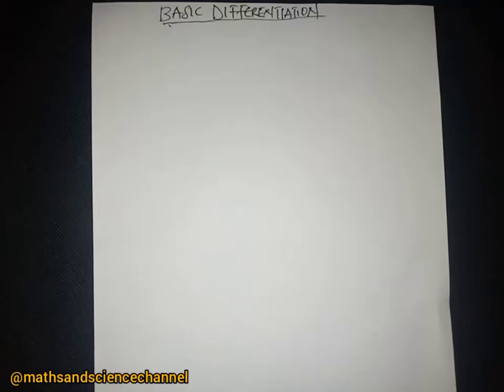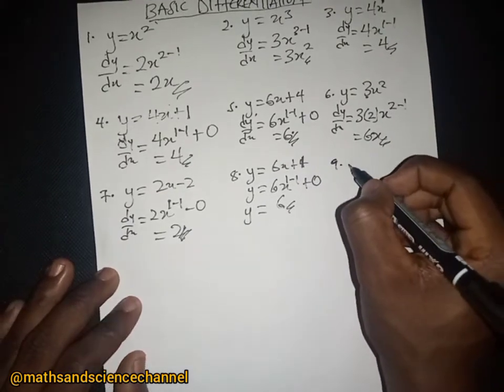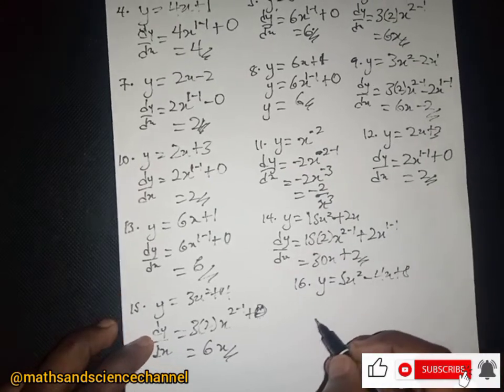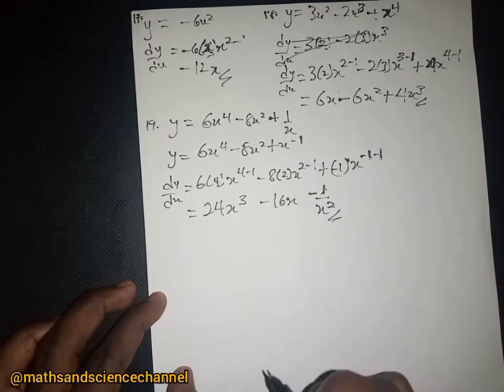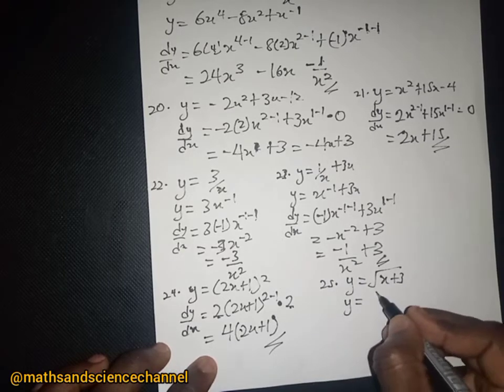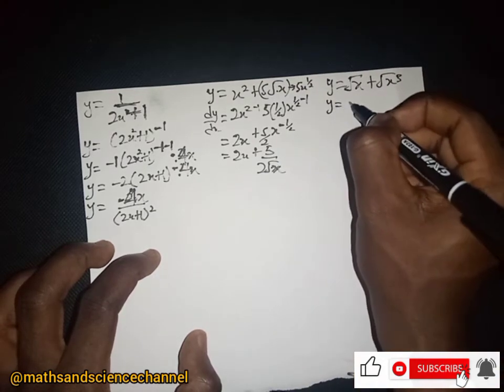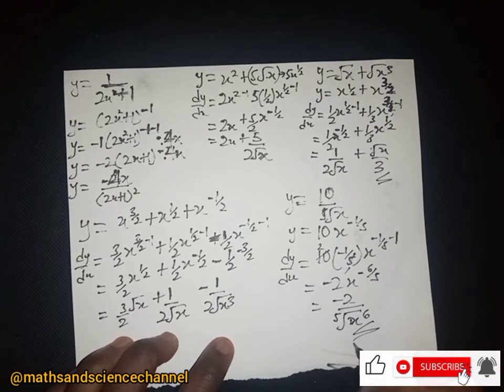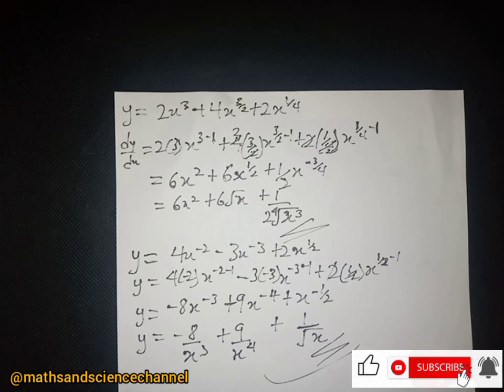INTRODUCTION TO BASIC DIFFERENTIATION WITH LOTS OF EXAMPLES. (WATCH NOW)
In these basic differentiation and derivative questions and differentiation from first principles, we are going learn derivatives: definition, differentiation quotient rule, differentiation product rule, and introduction to differentiation. This video contains lot of differentiation examples

1.  A tricky problem with a "divine" answer! Can you find the value of x? find x;

3. How to find the limit of a trigonometric function. Finding the limit of a trigonometry function. TRY;

7. 3 Easy Steps To Solve Representation Of Functions As Power Series. How to represent Power series.;